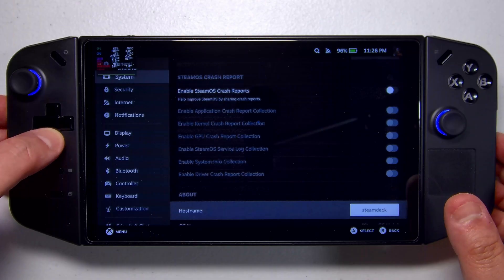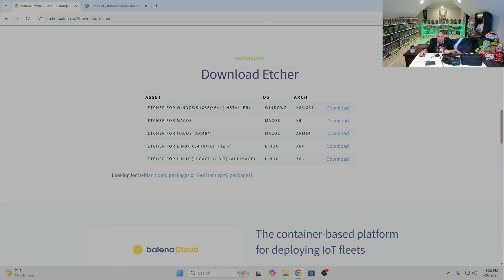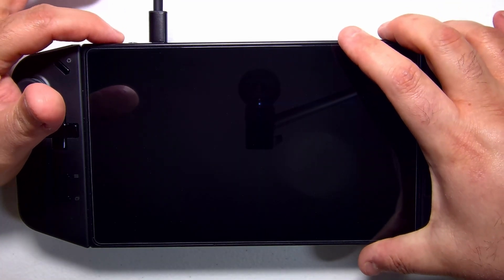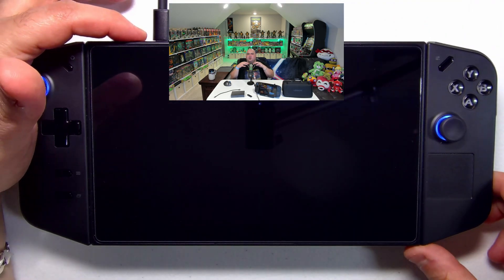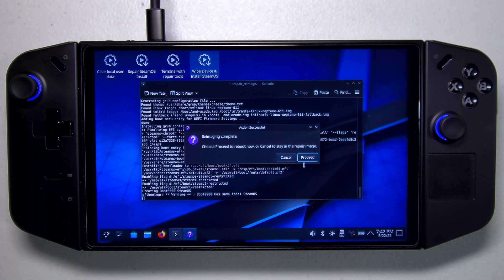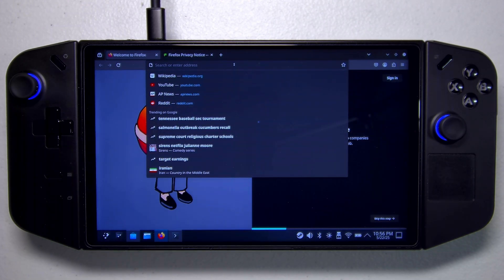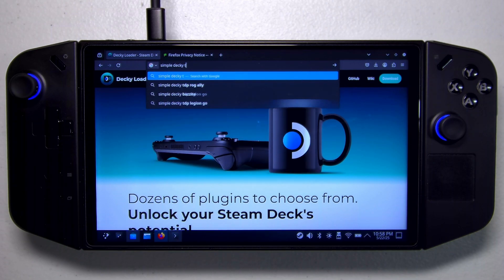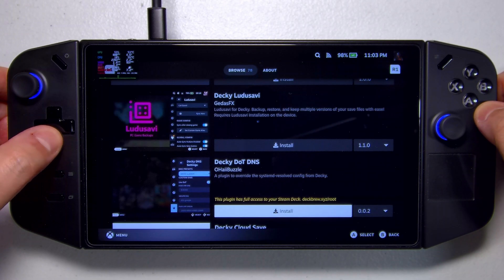SteamOS Stable 3.7.8 is Here! 🎉 Legion Go Full Install Guide!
In today's video from start to finish we will show you how to get the real SteamOS running like a champ on your Lenovo Legion Go!

This guide will cover the following:
- The materials needed
- Creating the SteamOS recovery media
- Booting from the SteamOS recovery media
- Installing SteamOS on your Legion Go
- Workaround for the corrupt bootloader bug (stuck on Legion screen after first boot)
- Installing and configuring DeckyLoader plugins for adjusting TDP settings
- Thoughts on how to ride the Beta all the way until the official release

Thanks to Aaron Lee, we can install the Legion Go Remapper to fix the RGB lighting controls 🙏

I will make a short for showing how to fix the RGB lighting controls using Aaron's plugin.

Required Materials:
Legion Go
UGREEN 9-in-1 USB C Docking Station with Foldable Stand
Official Legion Go Dock
TEAMGROUP USB 3.1 Flash Storage
Logitech Wireless Keyboard and Mouse Combo
Logitech Laser Wireless Trackball Mouse

00:00 - 00:54 - SteamOS 3.7.8 Stable For Legion Go!
00:55 - 02:12 - Materials Needed
02:13 - 04:14 - Creating the SteamOS recovery media
04:15 - 06:16 - Legion Go BIOS settings
06:17 - 07:07 - Booting from the SteamOS recovery media
07:08 - 08:48 - Installing SteamOS
08:49 - 09:50 - SteamOS first time setup
09:51 - 13:54 - Installing Simple Decky TDP
13:55 - 15:15 - Setting up Simple Decky TDP and Decky Framegen
15:16 - 16:57 - Discussion and hype about the future of handheld gaming!